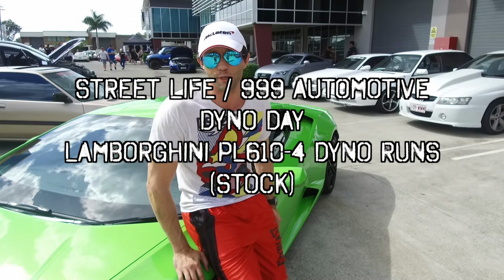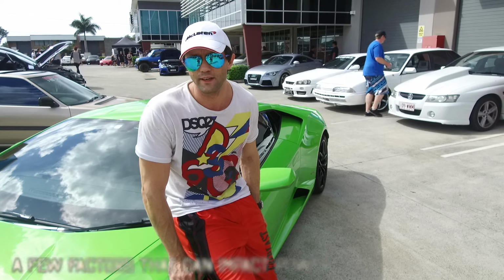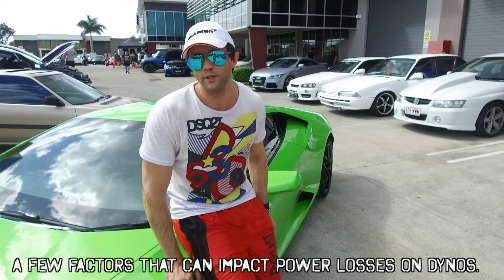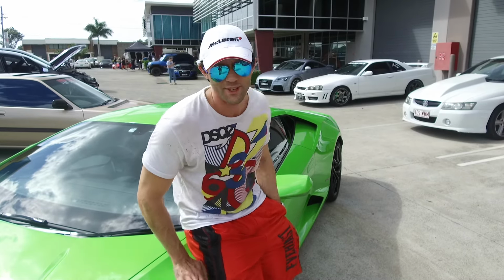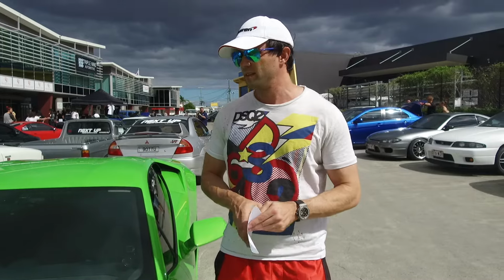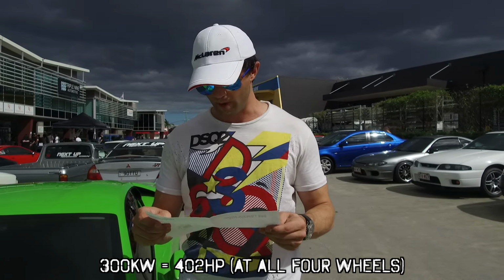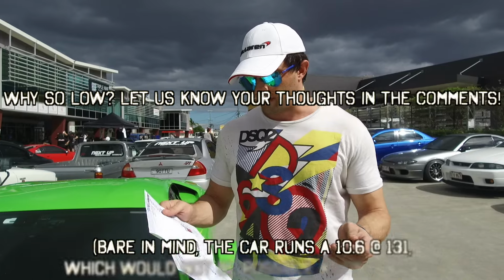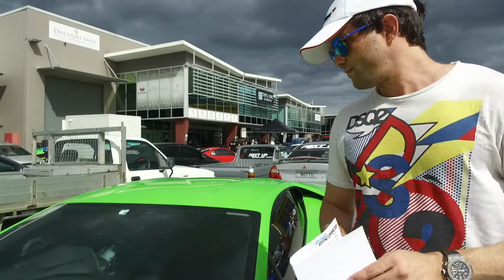STOCK Lamborghini Huracan LP610-4 on Dyno.. Is This Power Figure Right?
Mark took his Lamborghini Huracan along to the "Street Life" / 999 Automotive Dyno day in Coopers Plains today, and thanks to the organisers, got the chance to strap the V10 beast onto the dyno.

We ended up with a power figure substantially lower than expected for a 600hp car, even taking into consideration that there are larger than normal losses associated with AWD vehicles. (Typically you would expect to see 20-25% drivetrain losses). Talk about a heart breaker dyno :P

At the end of the day though, since the "Dyno Dynamics" dyno was in "Shoot Out Mode", all cars were on a level playing field. This means that even if it might seem low, everyone was compared fairly.

It is important to note that a dyno is not really meant as a "dick measuring" tool, it is a tuning tool, and as long as you use the same dyno for all tests, the results are immaterial. Every dyno reads differently. We are merely curious where all that power went though ;)

One issue with roller dynos is that there are a number of extra variables that aren't seen in a hub type dyno (there are also several advantages too). One of the disadvantages is that the power level varies substantially based on how tightly a vehicle is strapped down, what tires are on it, and even the tire pressure.

Still, if you have any thoughts as to why we received a fairly low power figure, we would love to hear it :)

This vehicle has run a 10.7@131mph, and weighs around 1550kg (with fluids), suggesting there is nothing wrong with the car itself.

Again, HUGE thanks to 999 Automotive and Street Life for letting us run the car!